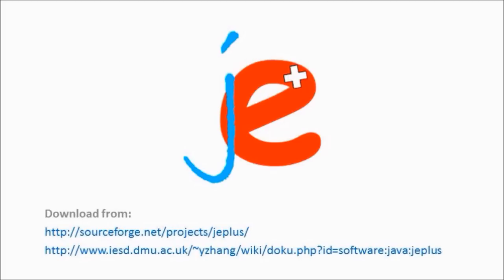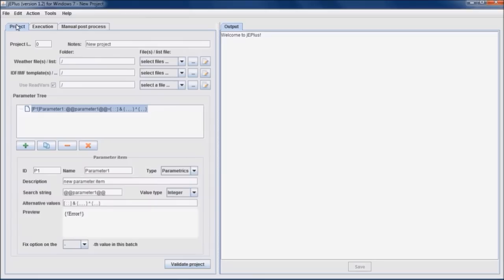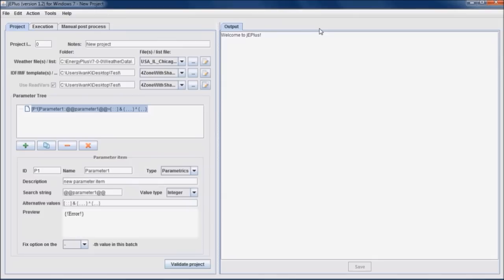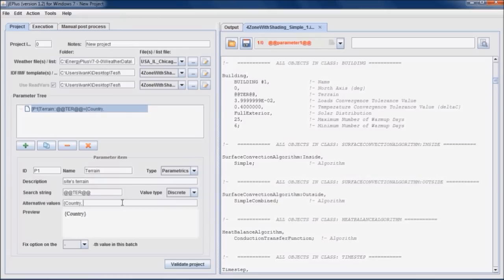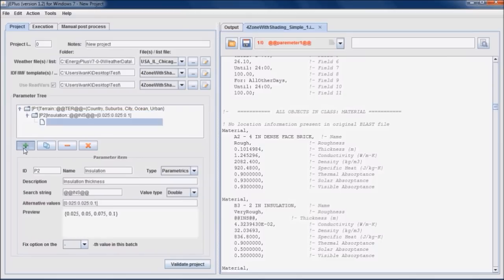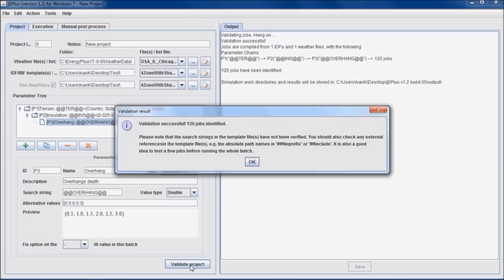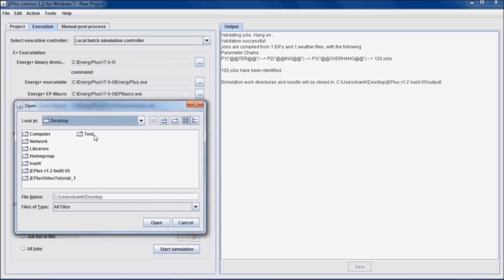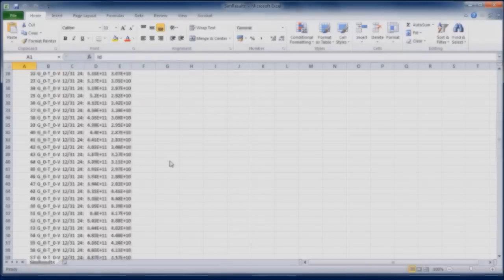jEPlus: get started with parametric studies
In this tutorial, Dr Ivan Korolija explains how to set up a basic parametric project in jEPlus.